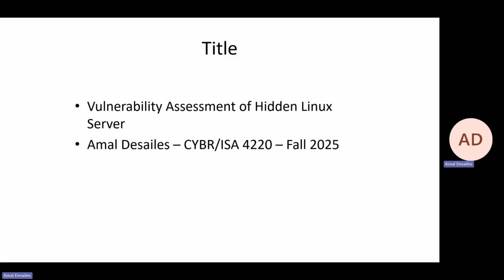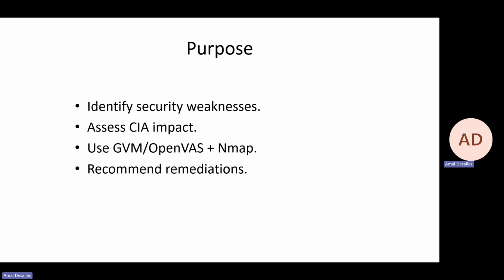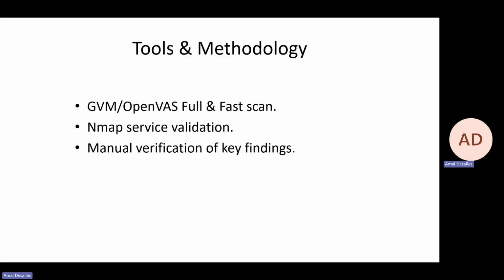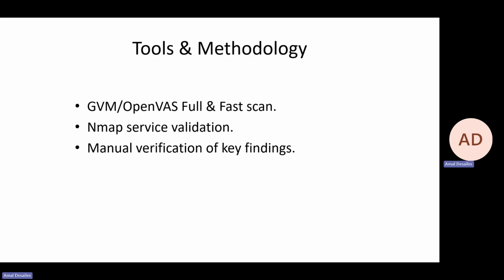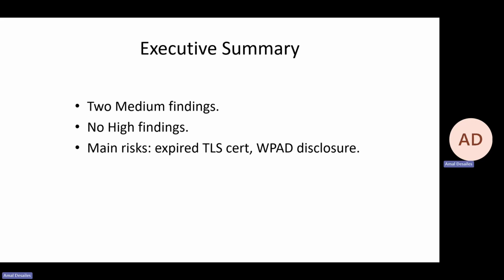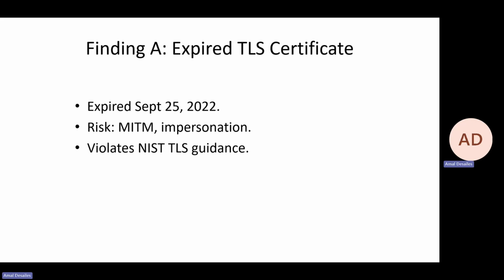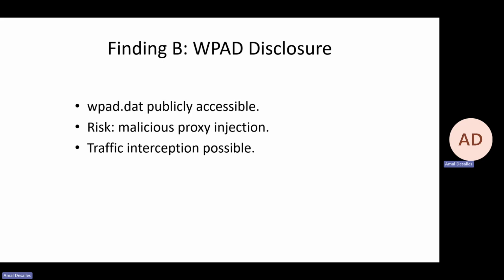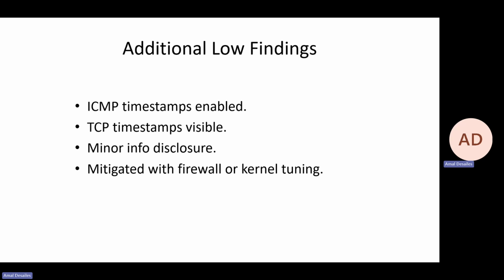Vulnerability assessment preso